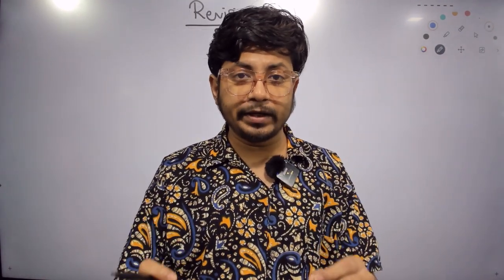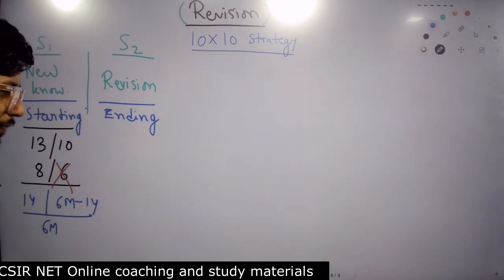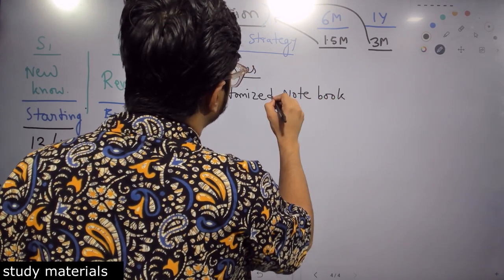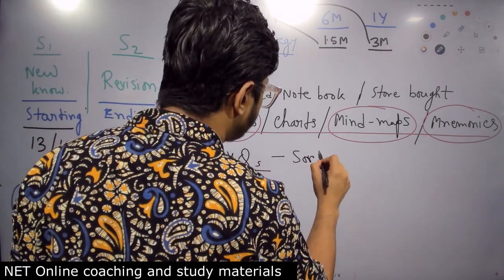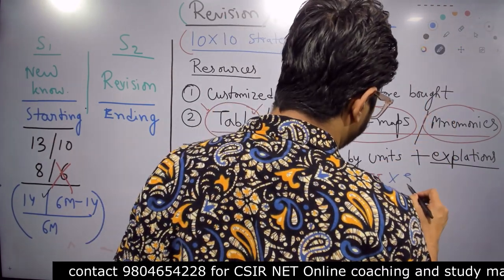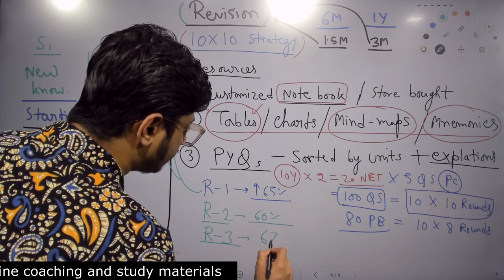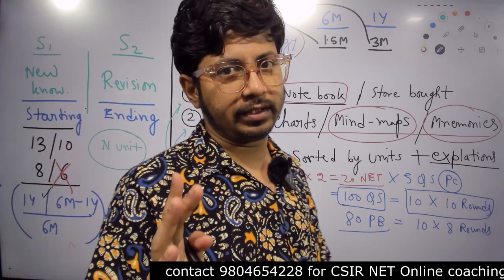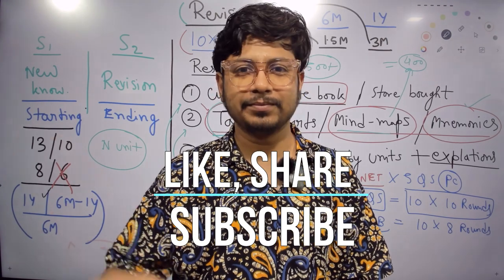CSIR NET revision life science | best strategy to revise CSIR NET life science Dec 2023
Are you looking for a CSIR NET life science revision guide? Look no further! In this video, we'll provide you with all the information you need to pass your CSIR NET life science revision with flying colors.

From tips on how to study for your CSIR NET life science revision to advice on how to prepare for the CSIR NET life science exam, this video has everything you need to know to pass your CSIR NET life science revision! If you're ready to ace your CSIR NET life science revision, then check out this video!
In this video, we're going to discuss CSIR NET life science revision. CSIR NET is a common exam for students preparing for entrance into medical colleges in India. So if you're looking to raise your score and improve your chances of getting into a good medical college, then this is the video for you!

We'll discuss the different sections of the CSIR NET life science exam and provide you with tips on how to best prepare for it. We'll also discuss some common mistakes that students make and how to avoid them. So if you're looking to revise for the CSIR NET life science exam, then this is the video for you!
In this video, we'll talk about the CSIR NET life science revision. This revision is an important step in the CSIR NET exam process, and we'll provide some advice on how to best prepare for it.

Whether you're a student preparing for the CSIR NET exam or an adult learner planning to take the CSIR NET, this video is a great resource. We'll cover topics like the CSIR NET exam structure, how to study for the CSIR NET, and more. So be sure to check it out!